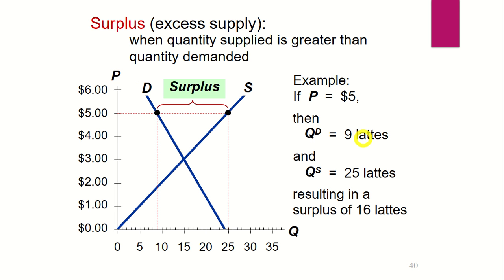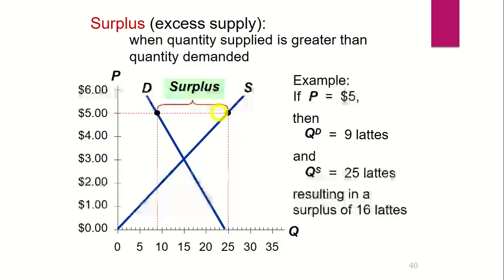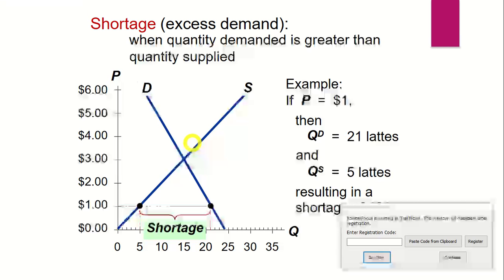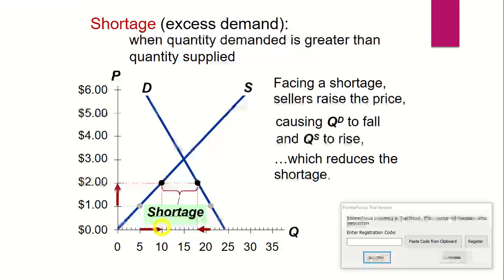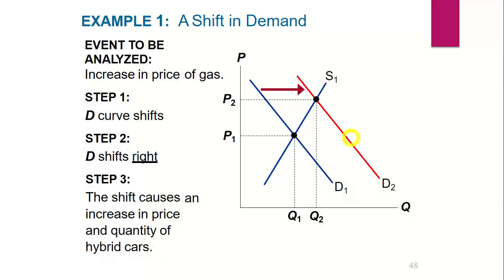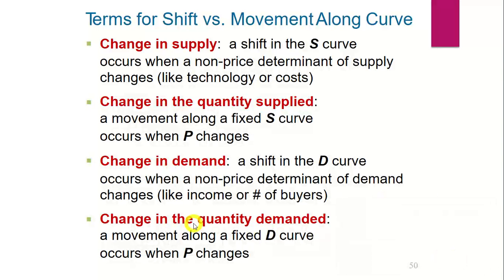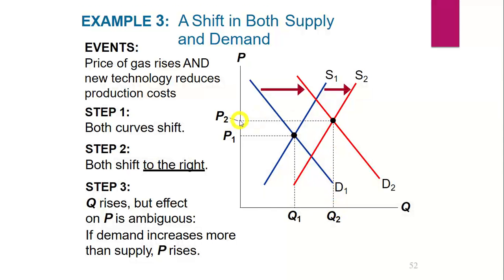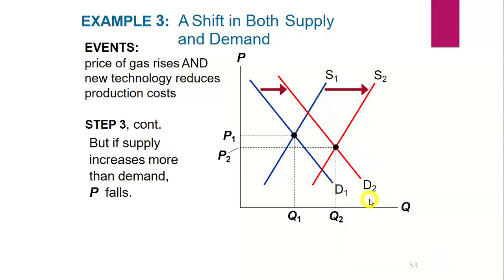ECO400 Business Economics Chapter#4 Lecture#8